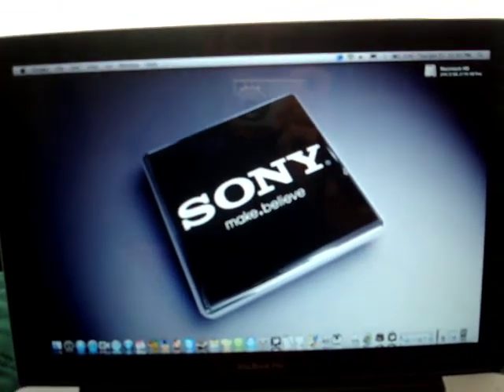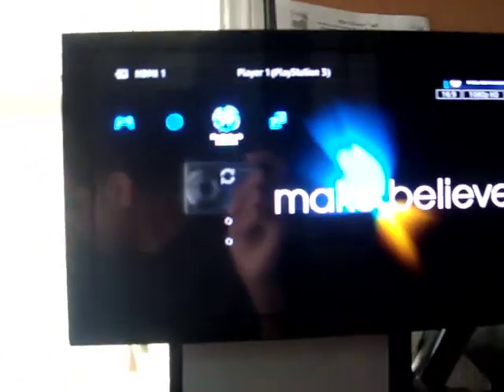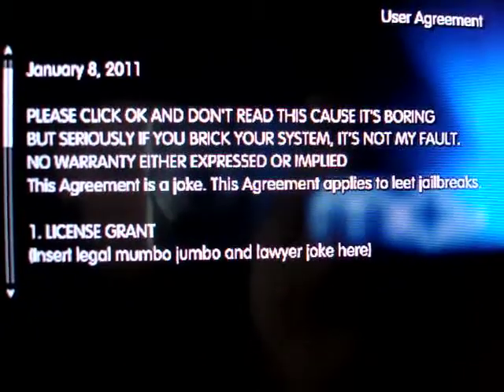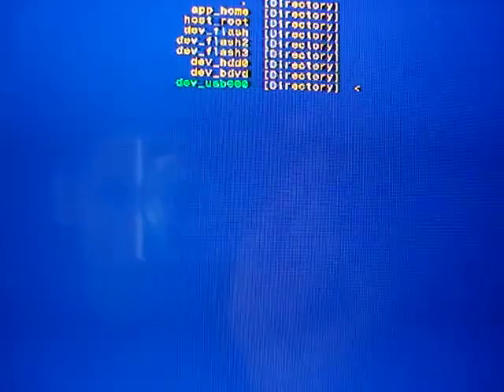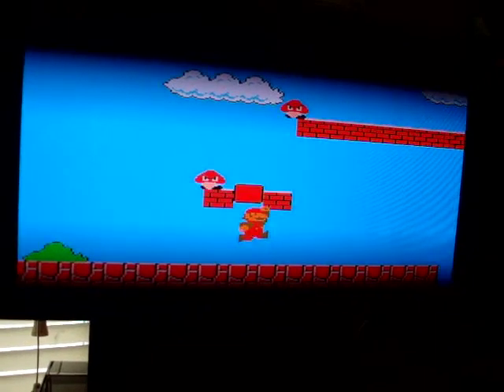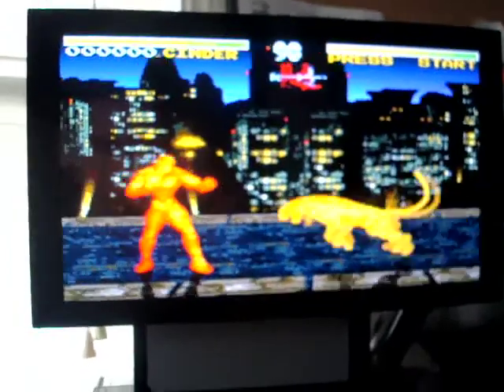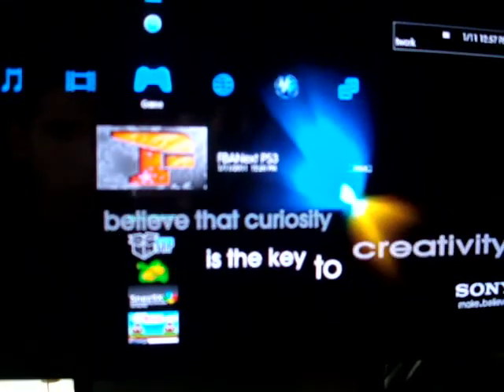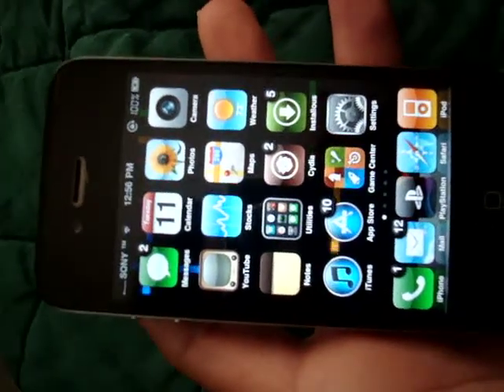3.55 JB Running Emulator(s)